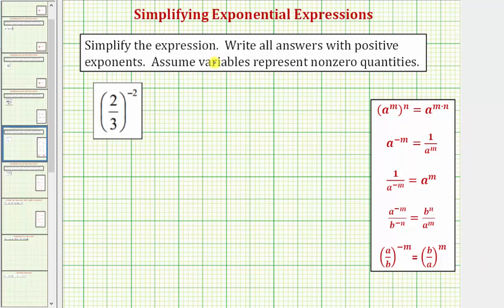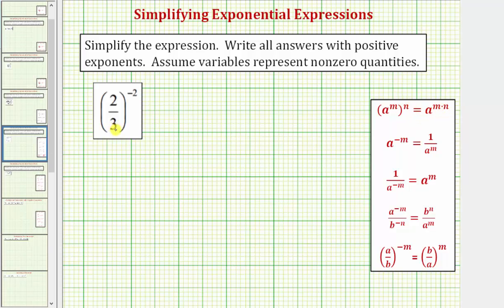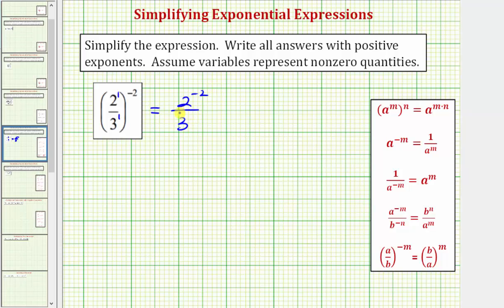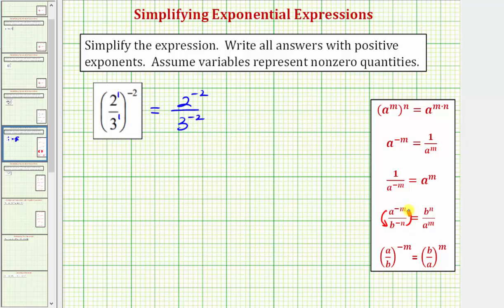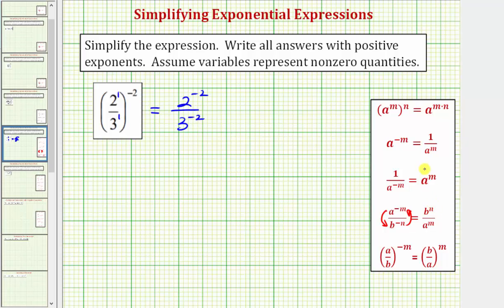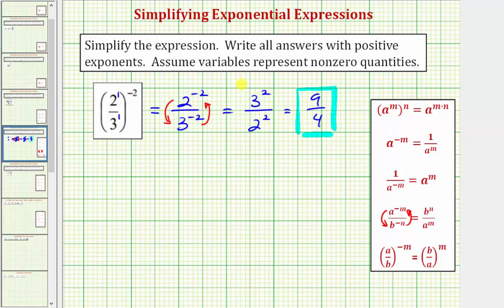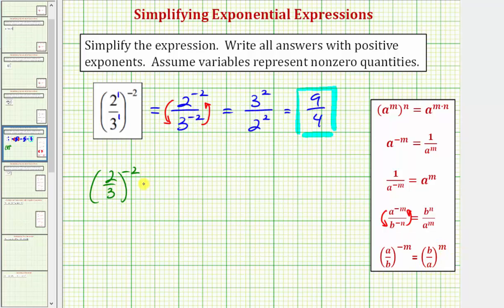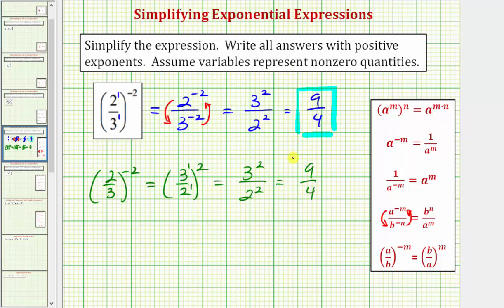Simplify a Fraction Raised to a Negative Power (09x-49)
This video explains how to simplify a fraction raised to a negative exponent.